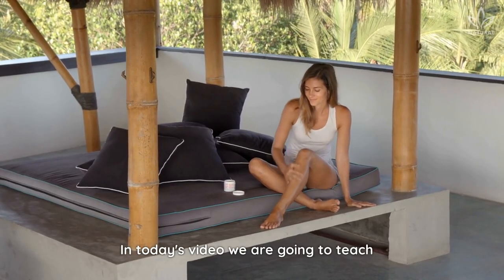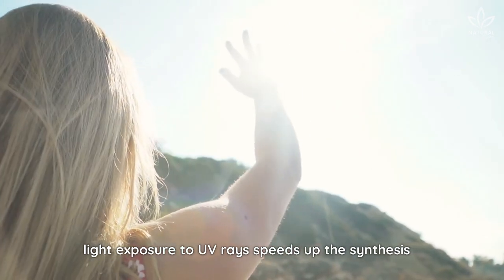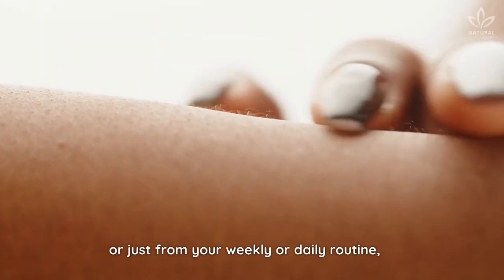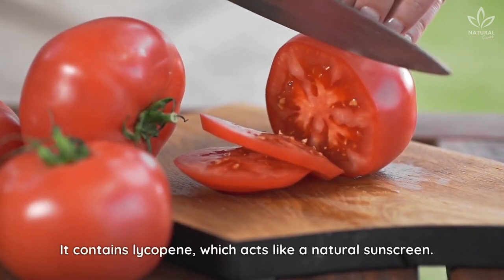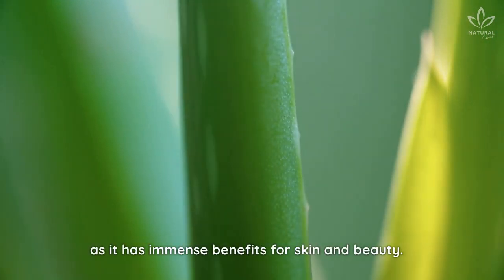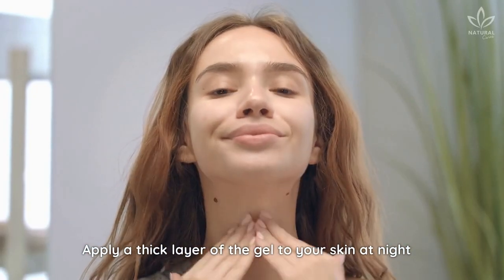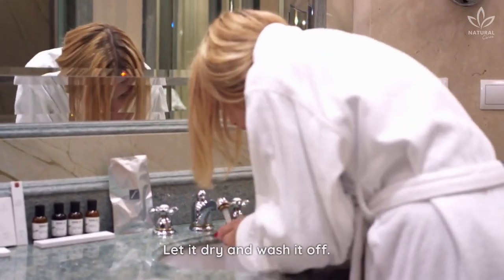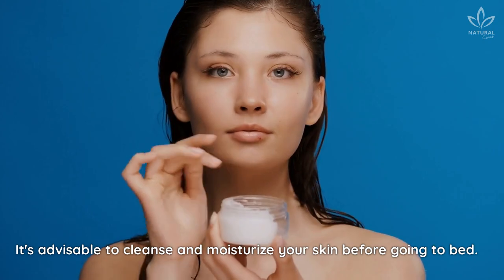How to Get Rid of a Sun Tan at Home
In today's video we are going to teach some home remedies for people who, for one reason or another, don't want their skin to look tanned.

The intense heat of the sun affects our skin in many ways. When we expose ourselves to the sun's rays, our skin looks dull and tanned.

Although the sun is a great source of vitamin D, light exposure to UV rays speeds up the synthesis of vitamin D and melanin in the body, but too much time in the sun can lead to various temporary and permanent skin problems such as sunburn and even skin cancer.

Although sunscreens protect your skin to some degree, they don't act as a complete barrier against the sun, leading to tanning of the skin over time.

Whether your skin is tanned from a recent trip or just from your weekly or daily routine, you can use these amazing home remedies to get rid of the tan and get glowing skin again.

Tomatoes are a great ingredient when it comes to beauty and skin care. It's a source of vitamin C and antioxidants that promote collagen production in the body. It prevents sunburn and protects from pollution. It contains lycopene, which acts like a natural sunscreen.

Mash a tomato, separate out the pulp and apply the juice to the affected areas or the entire face. Let it dry for 15 minutes and then rinse it off with water. Repeat this method twice a week. It won't only remove the tan, but also make your skin brighter and more radiant.

Aloe vera is one of the most commonly used ingredients as it has immense benefits for skin and beauty. It helps to lighten the skin and protect it from sun damage. It's a medicinal plant with antibacterial and anti-inflammatory properties that soothes the skin and is effective against tanning.

You can apply aloe vera gel before you go to bed. You can buy aloe vera gel or extract the gel from a freshly cut aloe vera leaf. Apply a thick layer of the gel to your skin at night and wash it off in the morning. Repeat this every day for optimal results.

Cucumber extract is another natural ingredient that helps eliminate tan, as it's very useful for sunburned skin. It also has a cooling effect!

Grate a cucumber and squeeze it to get the juice out. Use a cotton ball and apply the juice all over your skin. Let it dry and wash it off. You can also add some lemon juice to enhance the effect.

Some tips to avoid unwanted tan:

- Make sure to apply sunscreen on your body before you go out in the sun.
- Cover your face with a scarf, hat or cap to protect it from the scorching sun.
- Wear sunglasses and gloves if necessary.
- It's advisable to cleanse and moisturize your skin before going to bed.

Did you like the recipes? Did you try any of them and did it work? Tell me about it in the comments.